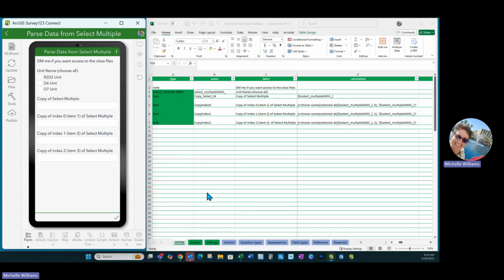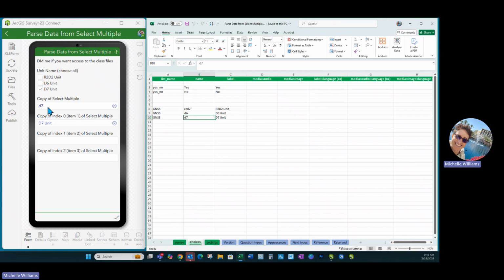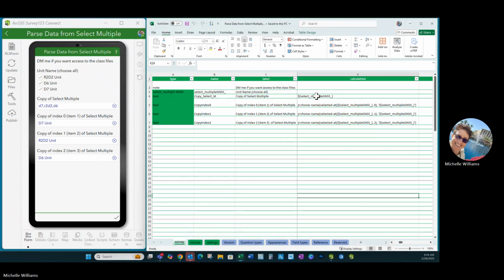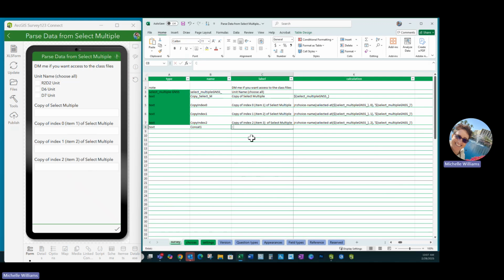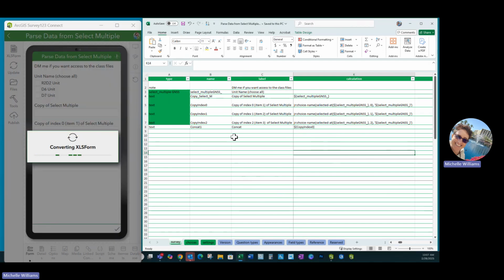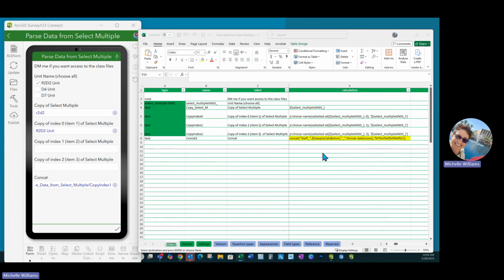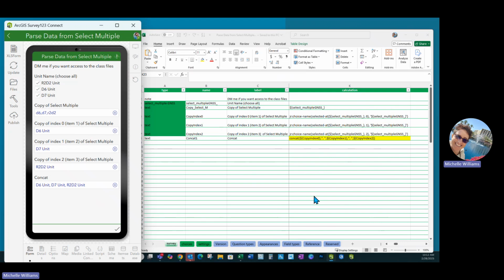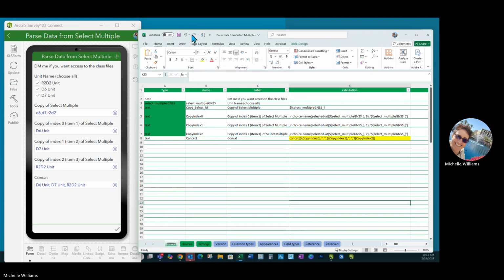How to Concatenate Labels from "Select Multiple" Fields in Survey123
Need to rebuild and display labels after parsing a Select Multiple question in Survey123? In this quick ArcGIS Survey123 tutorial, I’ll show you how to concatenate selected labels into a readable format for Survey123 Feature Reports, ArcGIS Online, and ArcGIS Pro.

📌 What you’ll learn in this video:
✅ How to extract and concatenate labels from Select Multiple fields
✅ Formatting tips for cleaner reports in Survey123
✅ Useful expressions for handling multiple responses

🎥 Watch now and simplify your Survey123 data processing!